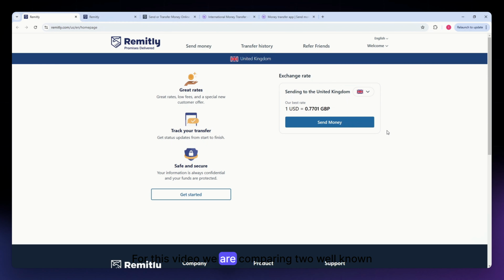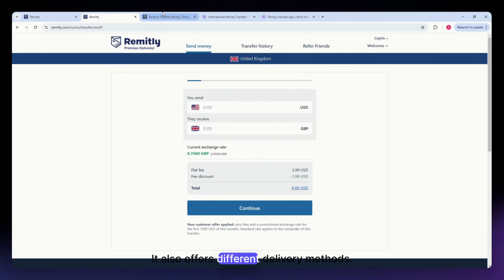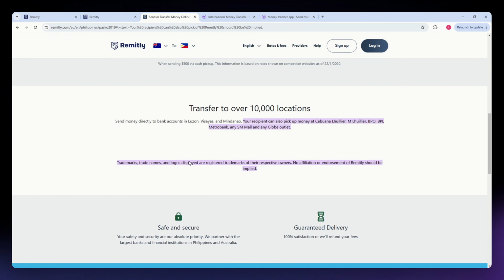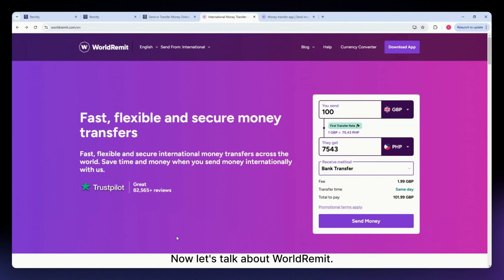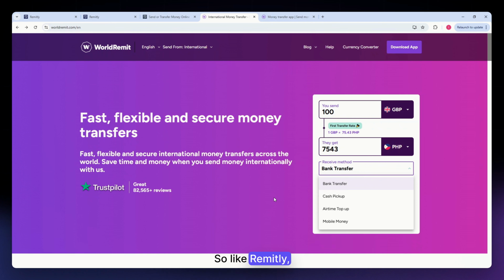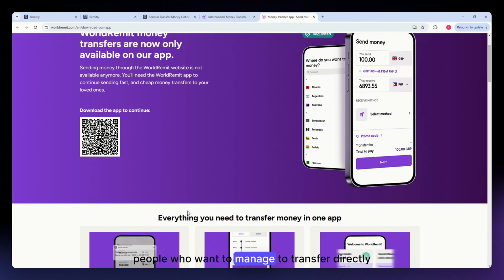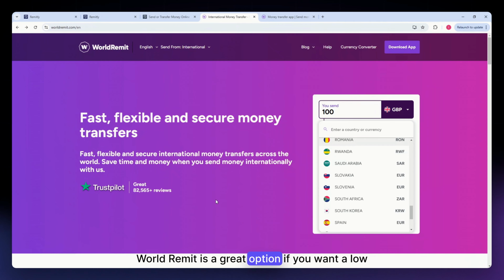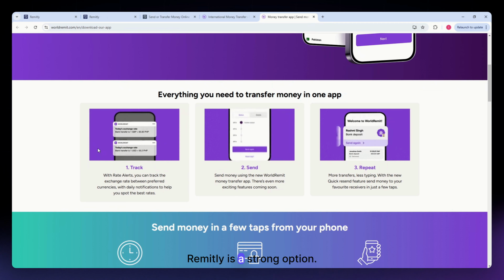Remitly vs WorldRemit Honest Comparison (Which Site is actually CHEAPER in 2025??)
Looking to send money abroad? Watch this honest comparison of Remitly vs WorldRemit to see which site is actually cheaper in 2025! Find out which money transfer service is the best for your needs.